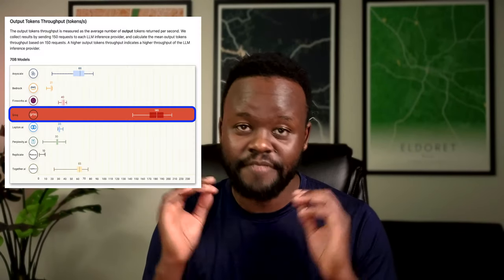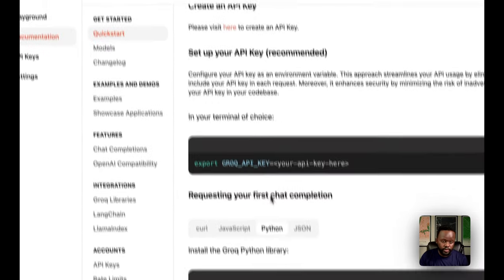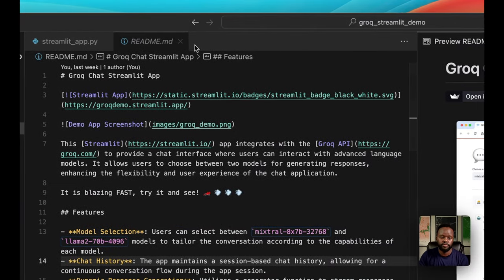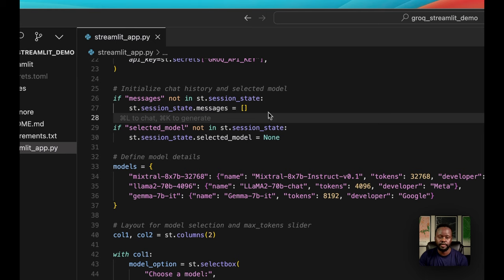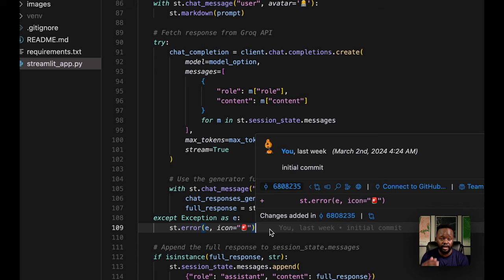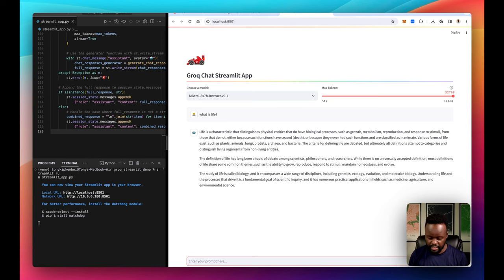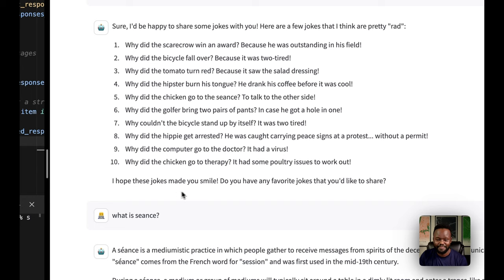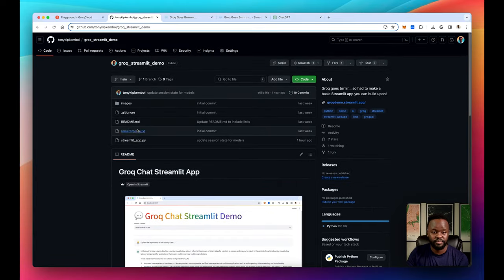How to build the FASTEST AI chatbot with Groq and Streamlit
Learn how to build a Streamlit AI chatbot using Groq, the fastest LLM inference API. We will go over the code for building the app to include a menu option to select the model type and also a slider to choose the tokens.

TIMESTAMPS
0:00 - 0:25: Intro
0:25 - 1:16: Quick intro to Streamlit
1:16 - 2:22:  Creating Groq API key
2:22 - 3:17: Generating boilerplate code from Groq playground
3:17 - 11:26: Building Streamlit chatbot app
11:26 - 12:01: Testing the speed of Groq on the app
12:01 - 12:29: Comparing Groq inference speed to ChatGPT
12:29 - 13:17: More examples to showcase speed
13:17 - 13:40: Me wondering what Seance means & looking it up 😅
13:40 - 14:06: More examples
14:06 - 15:49: Deploying to Streamlit Community Cloud
15:49 - 16:27: GitHub repo
16:27 - 16:48: Outro